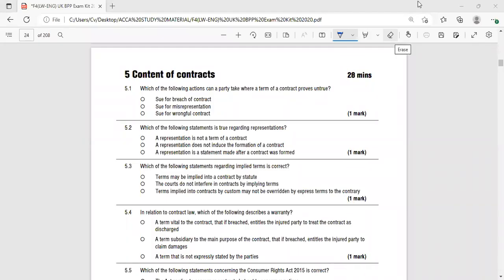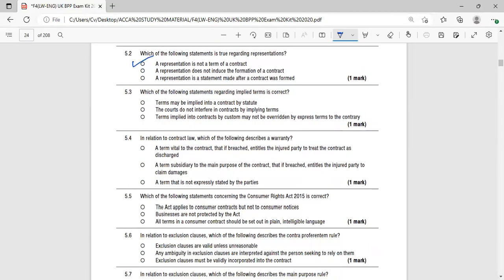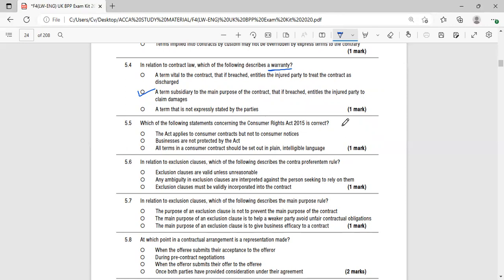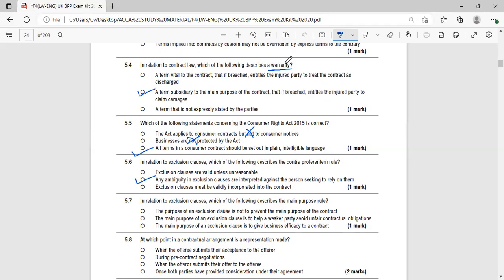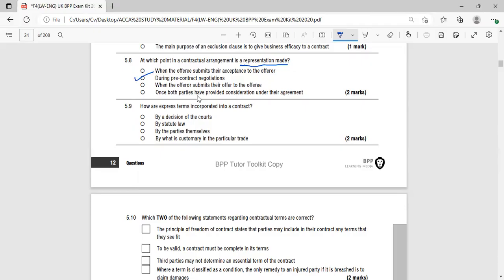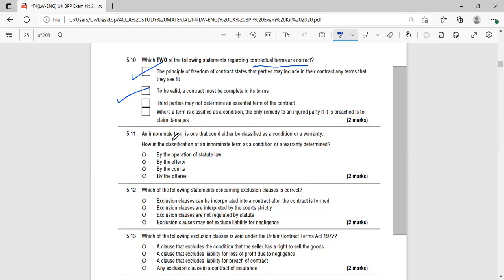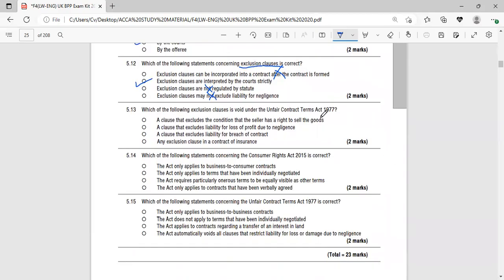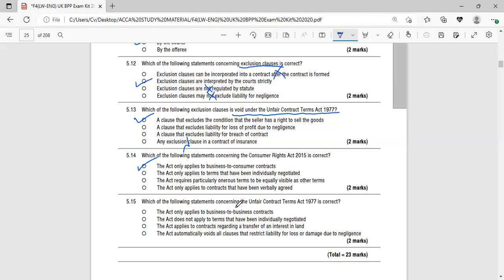ACCA F4 (LW-UK) Content of Contracts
Understand the Content of Contracts in ACCA F4 (LW-UK)! Learn the key elements that make up a valid contract, including terms, conditions, and warranties, and how they affect contractual obligations and enforceability. 📚⚖️